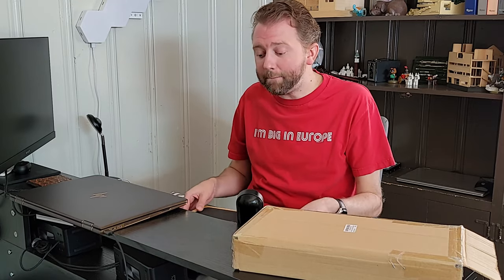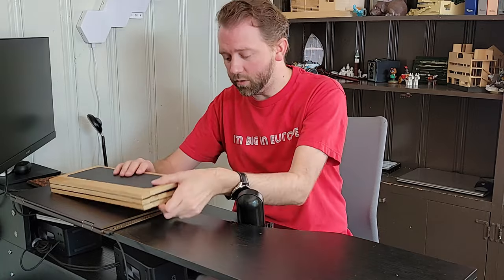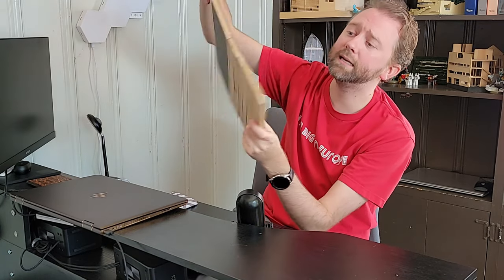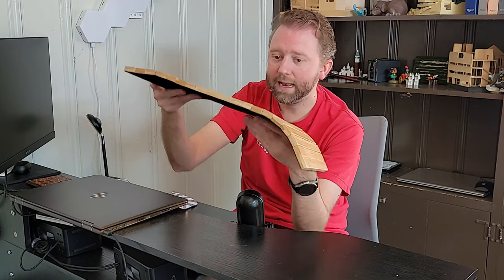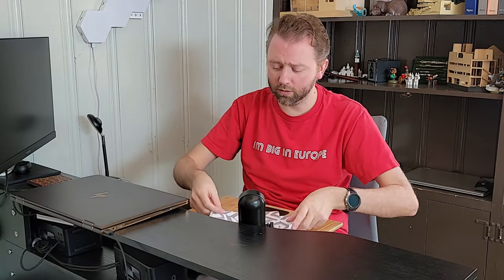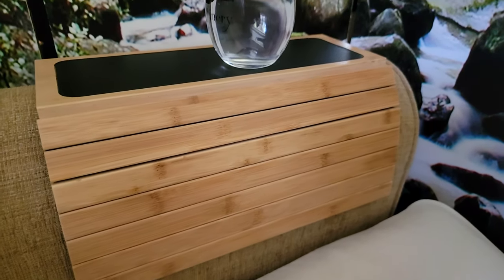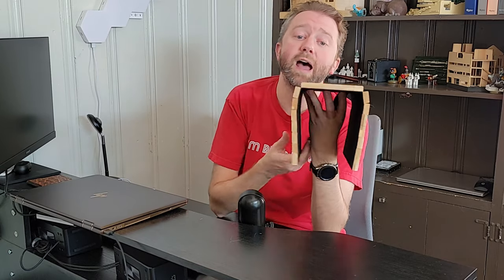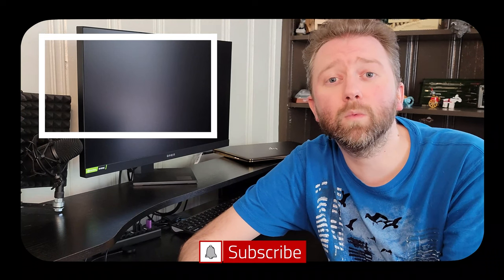TURNING ARMRESTS INTO A DRINK HOLDER - Numola Bamboo Sofa Armrest Tray Review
A natural bamboo tray that turns your couch armrest into a tray for snacks and drinks.  This is a simple gadget that can make TV time more enjoyable.  Check out the video for my full thoughts.

☛ Product featured in this video on Amazon (Amazon)

0:00 Intro & Thoughts
2:24 Product in Action
3:06 Outro